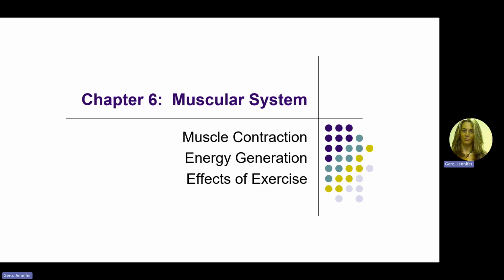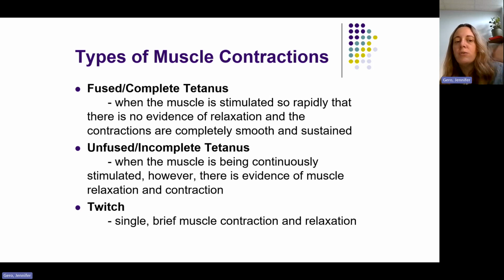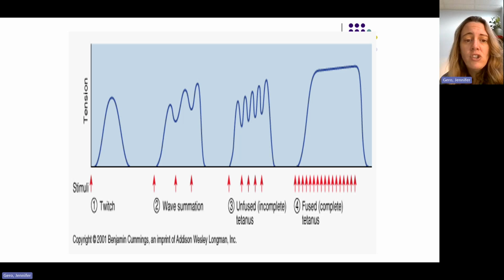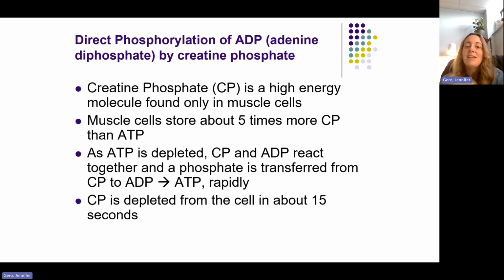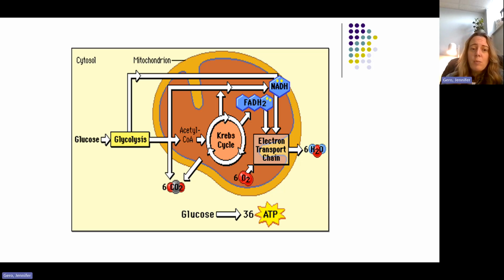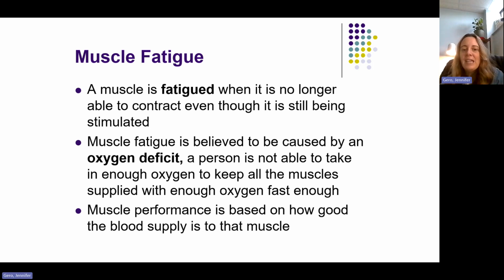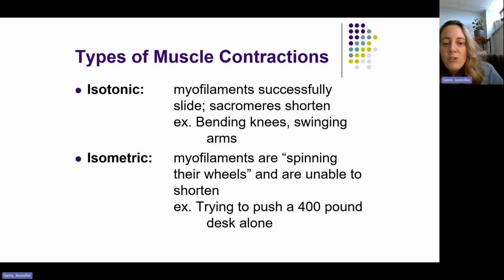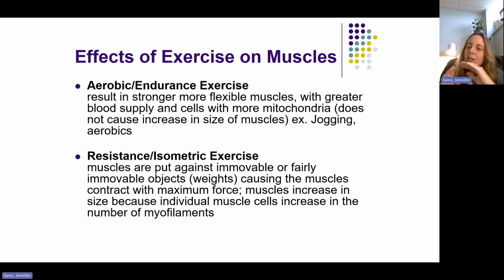Chapter 6 Notes Part 4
Chapter 6 Part 4 Notes: Types of Muscle contractions (twitch, unfused/fused tetanus, how ATP is generated, isotonic vs isometric, effect of exercise on muscles